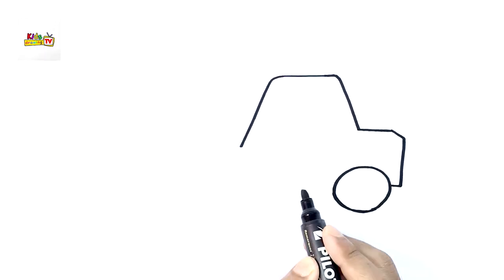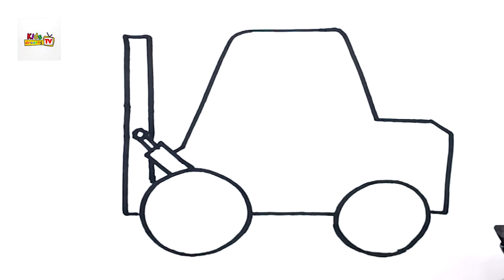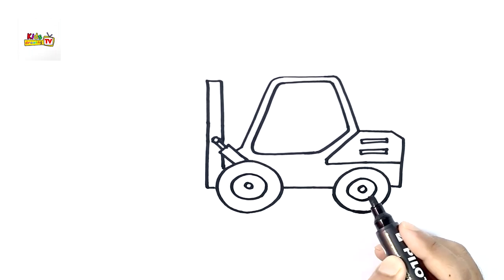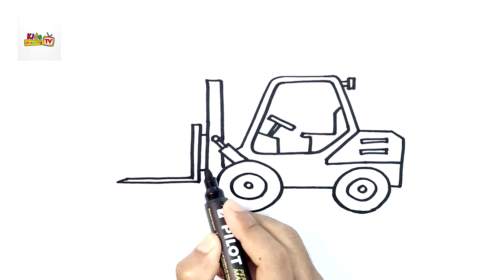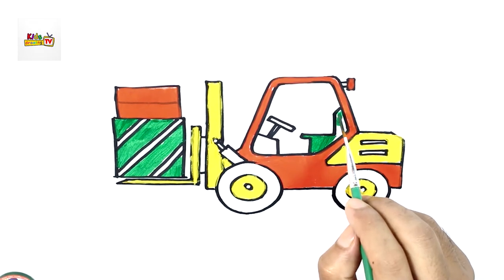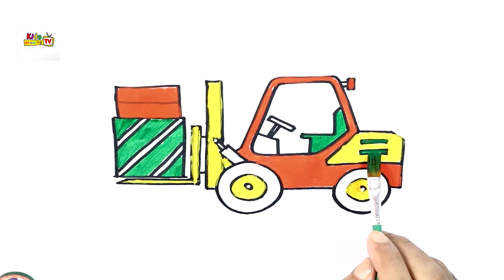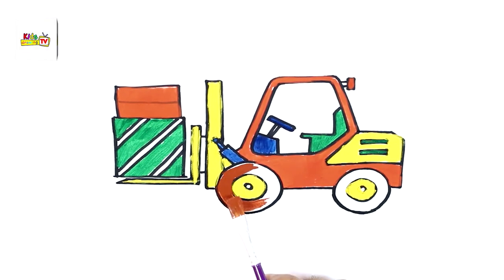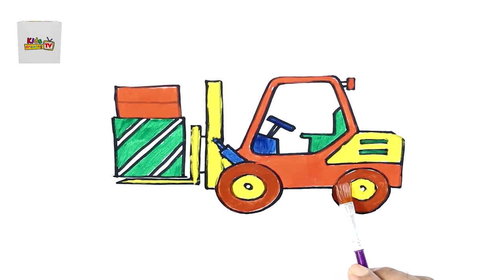How to draw a Forklift | Drawing and Coloring Pages for Kids | Kids Drawing TV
How to Draw a Forklift - Drawing and Coloring video, Learn colors for kids.

Hi kids... nice to meet you!
We are Kids Drawing TV! We love drawing, coloring,  making fun coloring videos and share it with you. Enjoy!